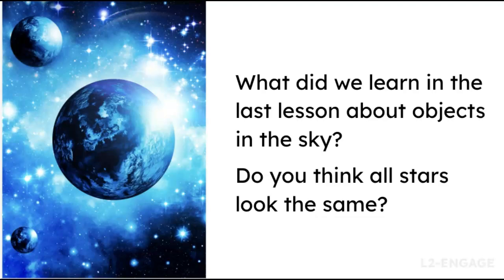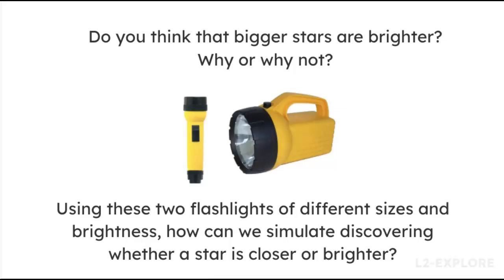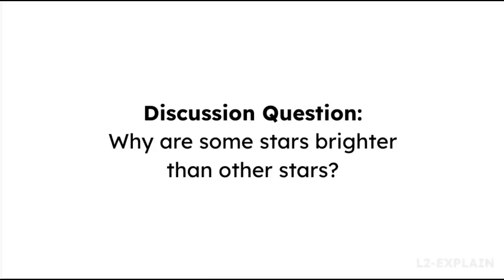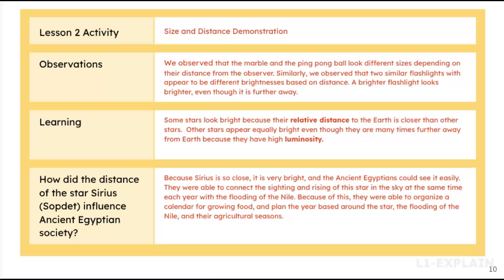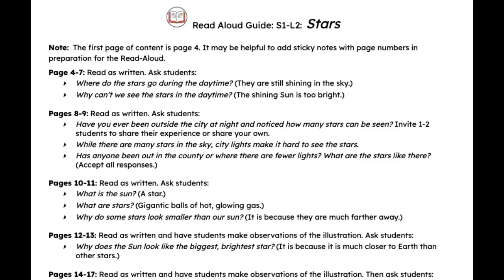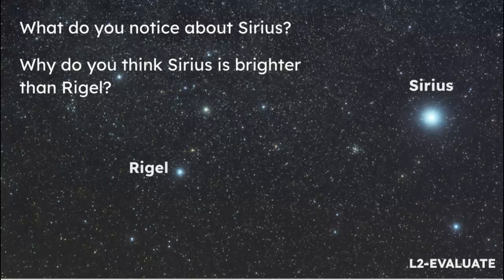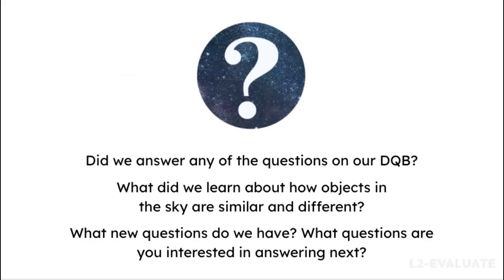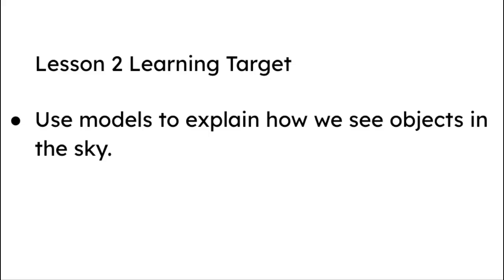Unit 23 Lesson 2 Video